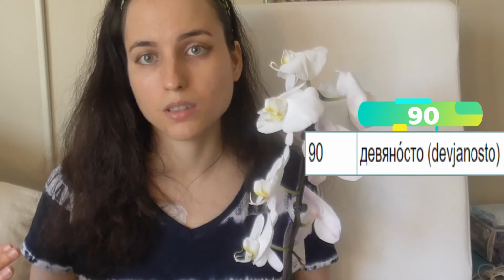Come count with me! Russian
Russian speakers let me know how I did!